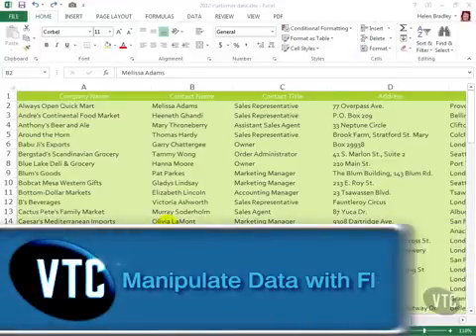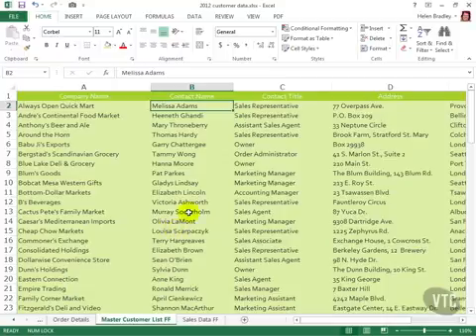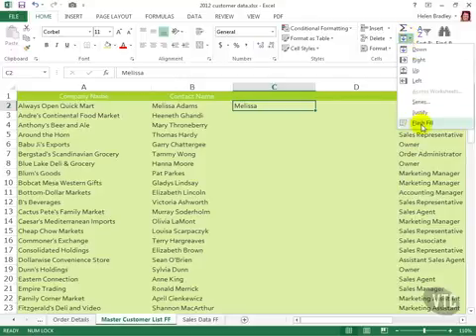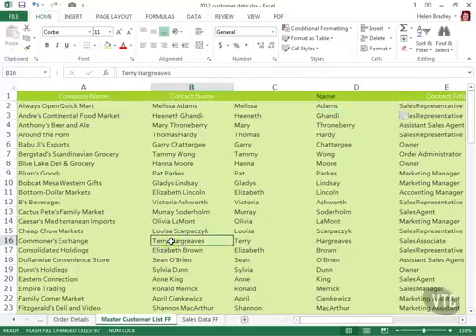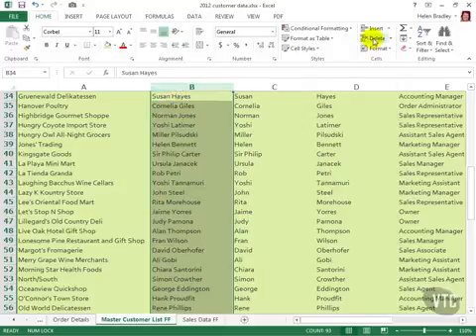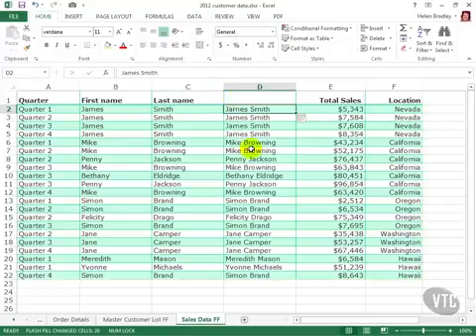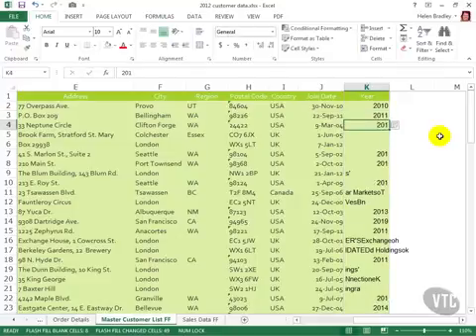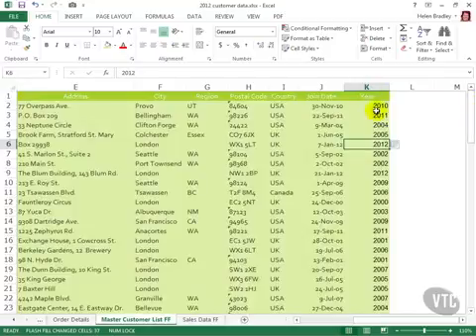Microsoft Excel 2013 Tutorial 80 Manipulate Data with Flash Fill